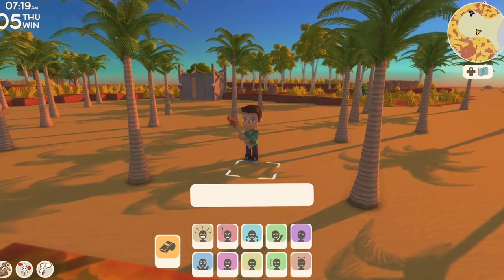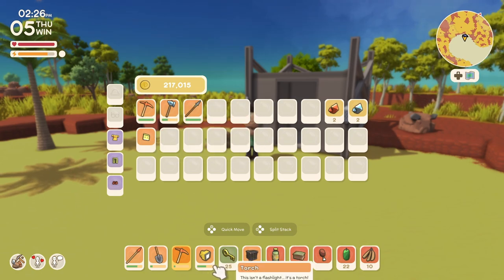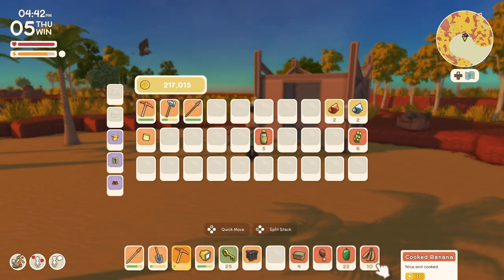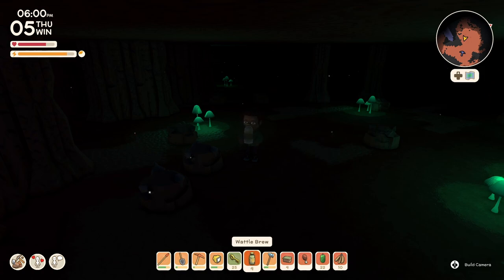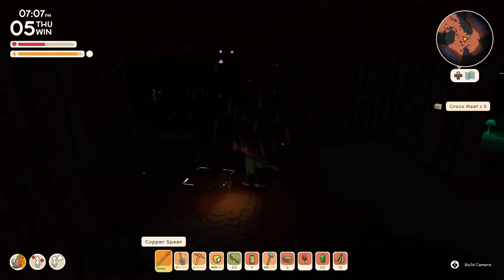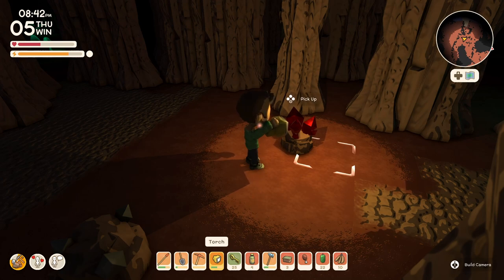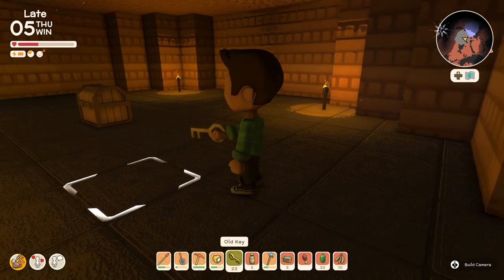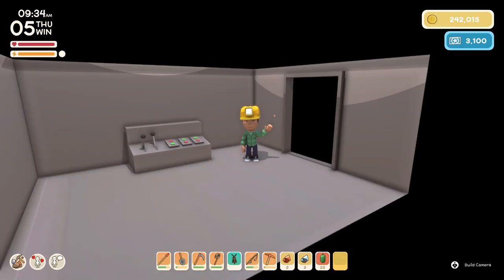Dinkum Deep Mine Tips!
Aaaaand we're back, Mates!
This video focuses solely on the deep mines and my tips to help make your experience worthwhile. I hope you enjoy it!

Go out and do some Fetch Quests of your own, sometimes the rewards are worth it :)